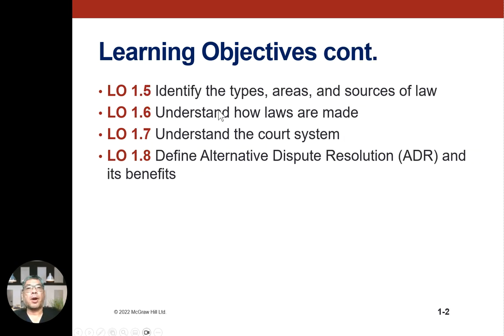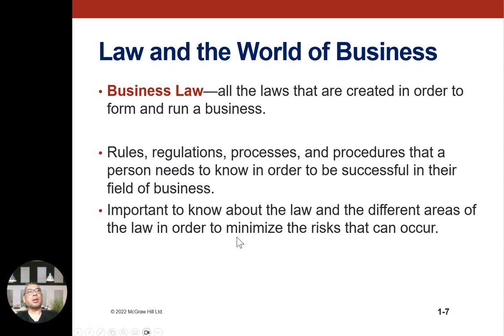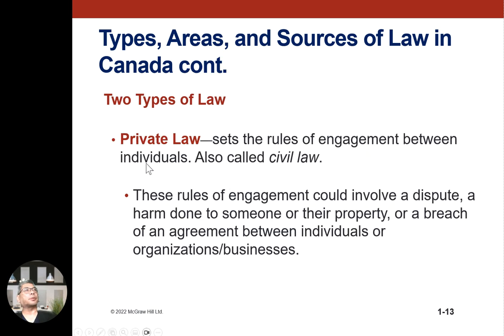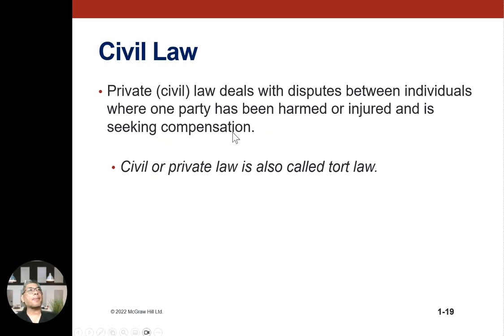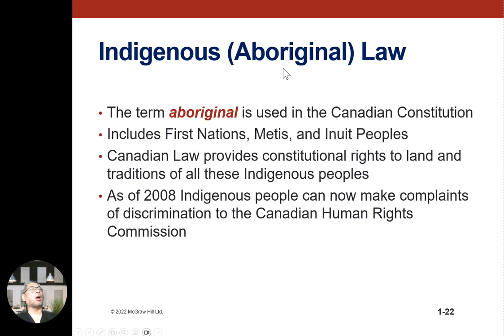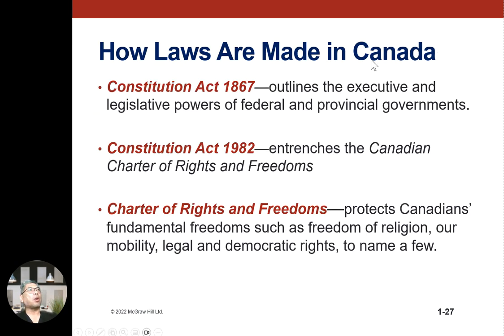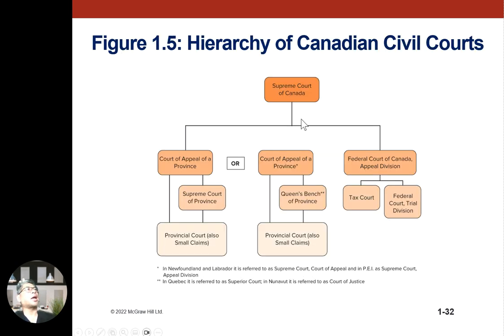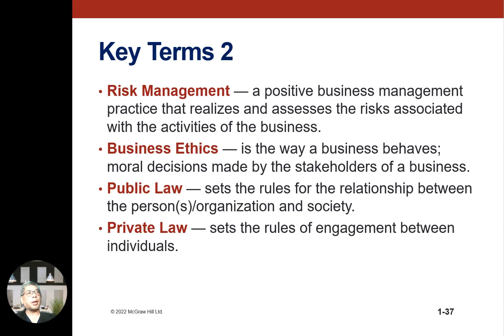Business Law Chapter 1